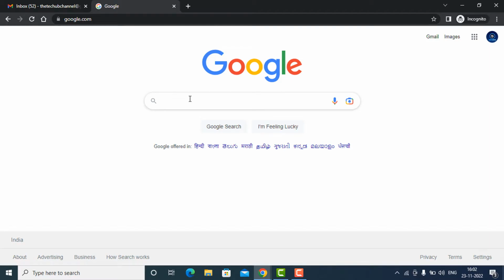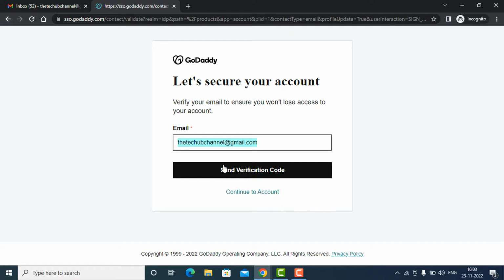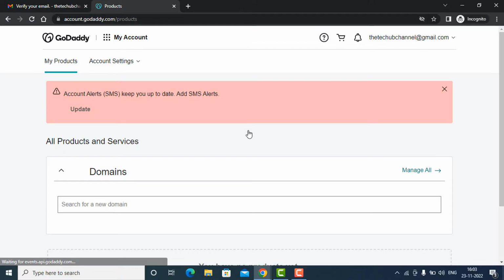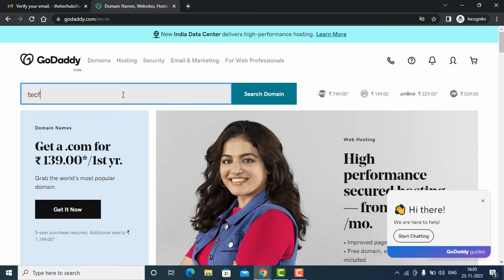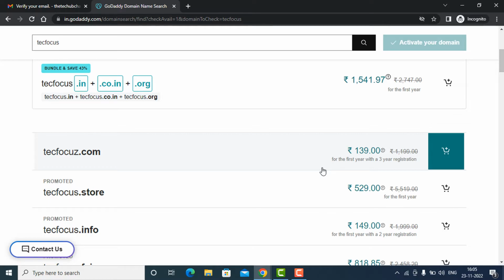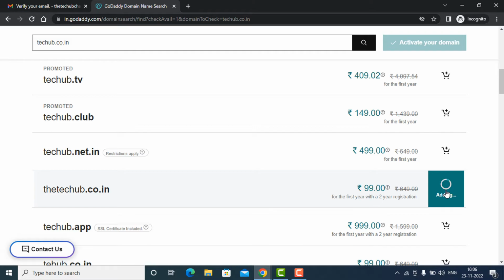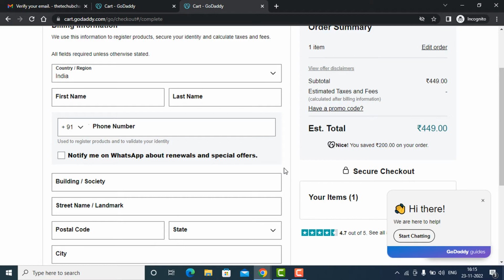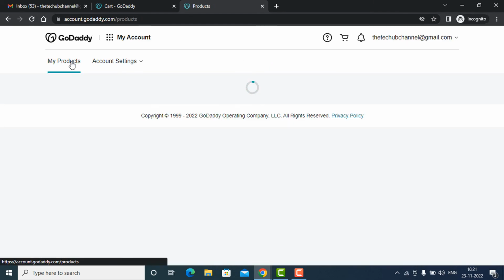Buy a Public Domain Service from GoDaddy Step by Step | GoDaddy Purchase | Buy Domain Name and DNS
How to Buy a Domain Name from GoDaddy Step by Step

In this tutorial, I'm going to teach you How to Buy Domain on Godaddy. Friends, Godaddy One of the best Domain Registration Website. What is GoDaddy used for?
GoDaddy is the world's largest and trusted domain registrar that empowers people like you with creative ideas to succeed online. Buying a domain name is easy with our domain search tool and domain name generator tools you can find the perfect website address for your business.